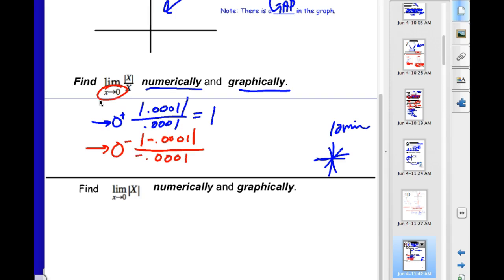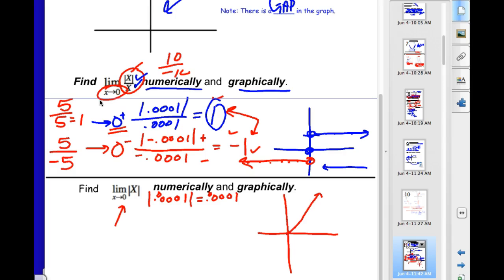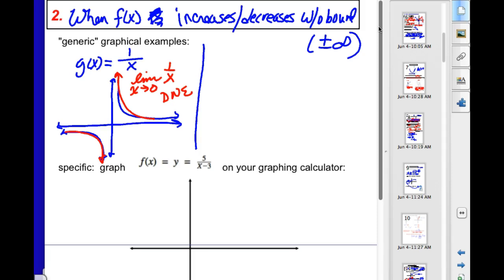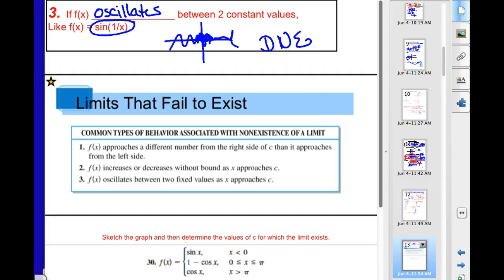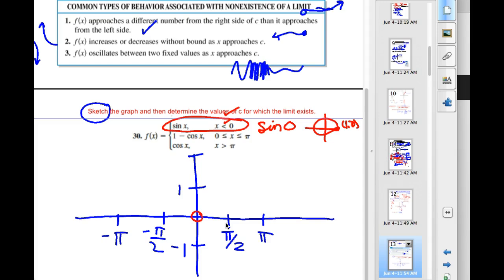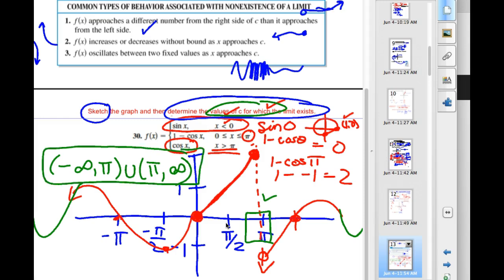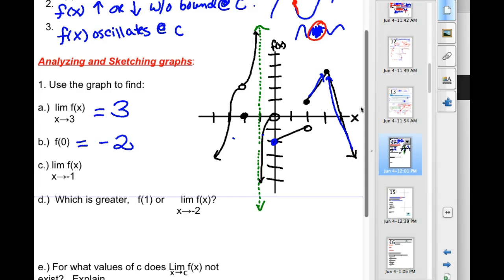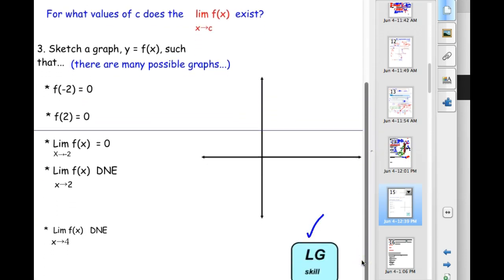The rest of 1.2A notes (9/16)